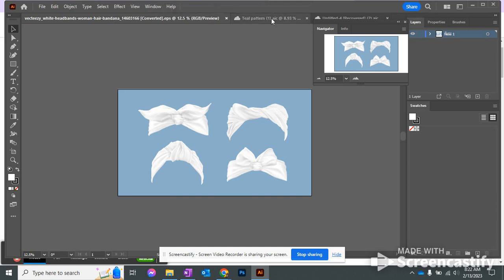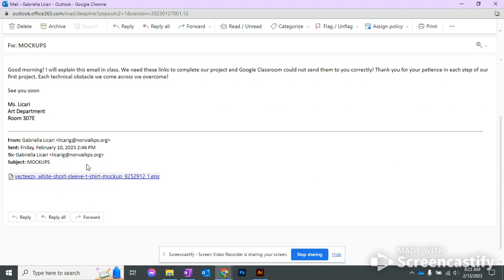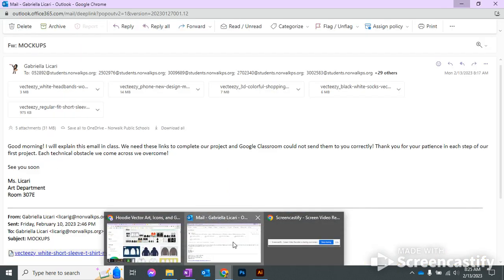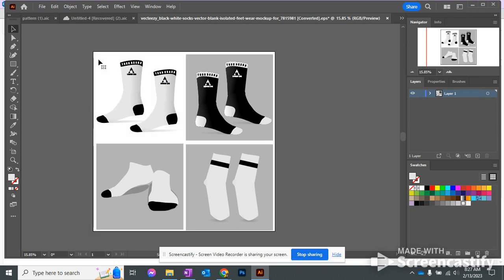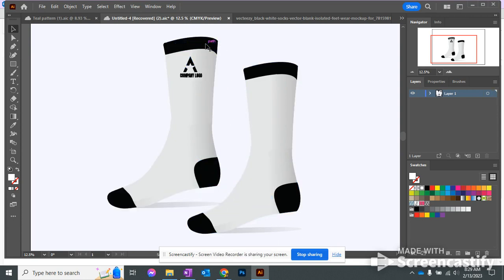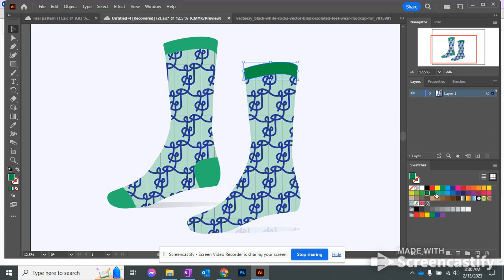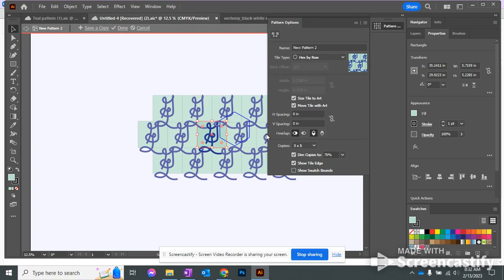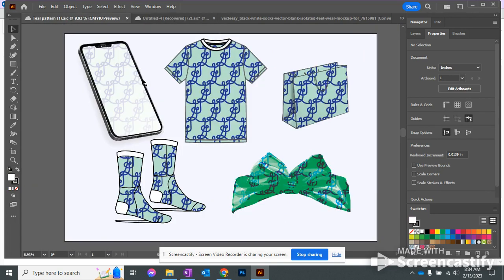Adding Pattern to Objects